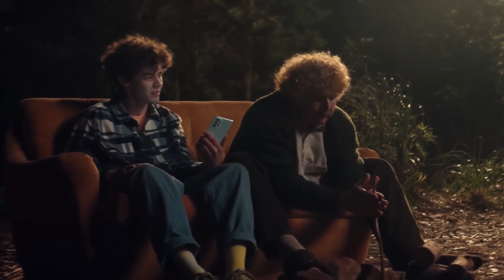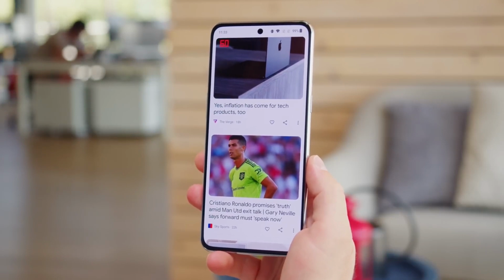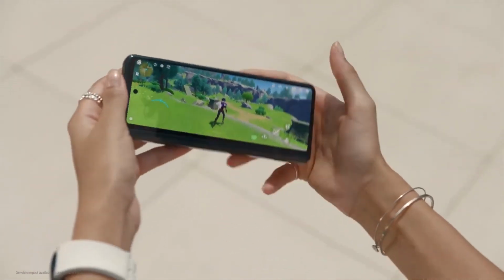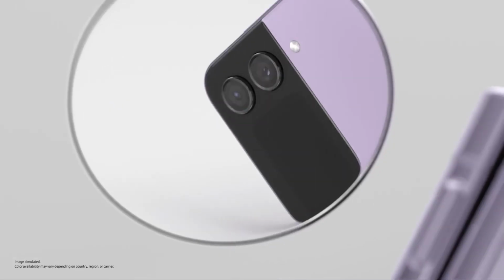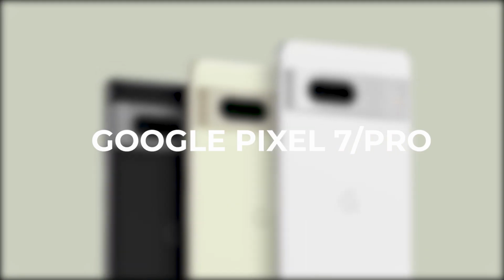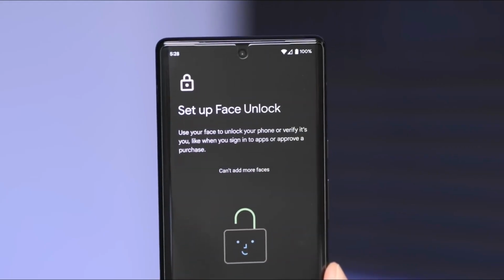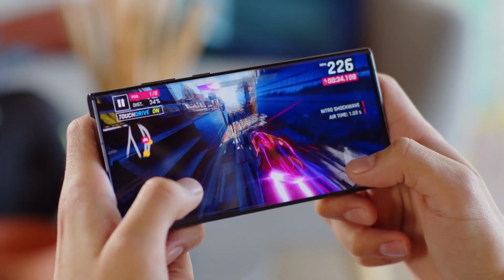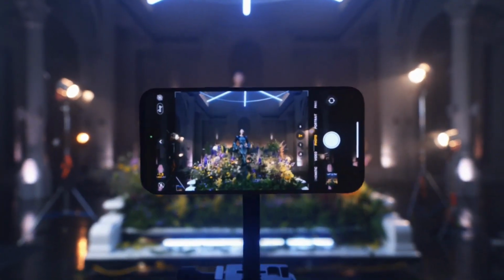Best Smartphones 2023 | TOP SMARTPHONES 2023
We all covet those little rectangles in our pockets. Smartphones play a massive part in our day-to-day lives, but buying the perfect smartphone can be an arduous task. There are two smartphone operating systems to decide from in 2022: iOS and Android. You'll only find iOS on Apple's own smartphones.
bestsmartphone2023, best phones 2023, best smartphone 2023

6. Oneplus 10T
5. Samsung Galaxy Z fold 4
4. Samsung Galaxy Z flip 4
3. Google Pixel 7 / 7 Pro
2. Samsung S22 ultra
1. Iphone 14 Pro / Max